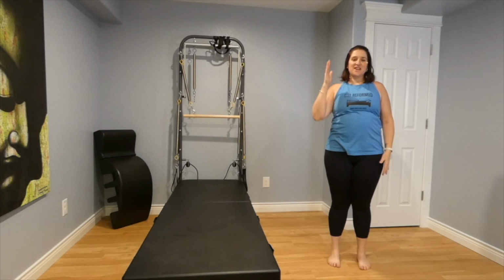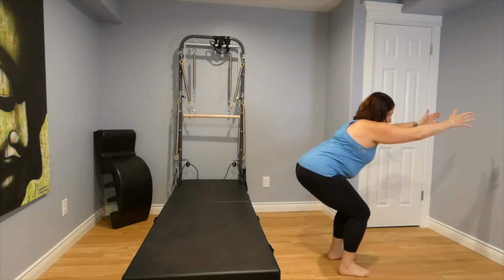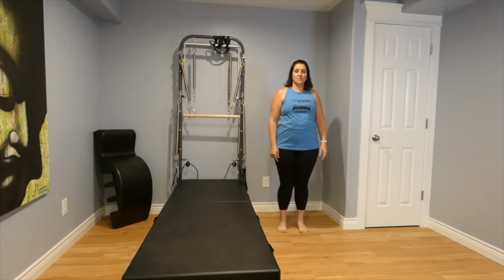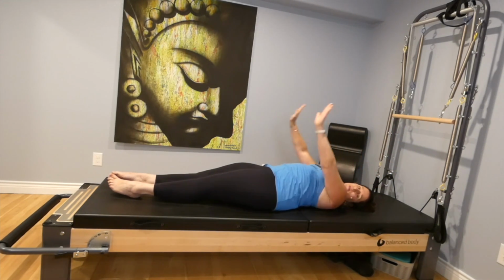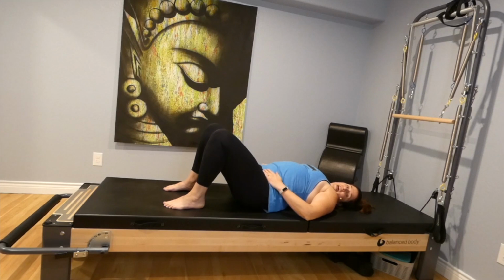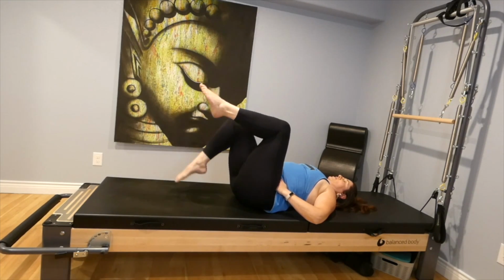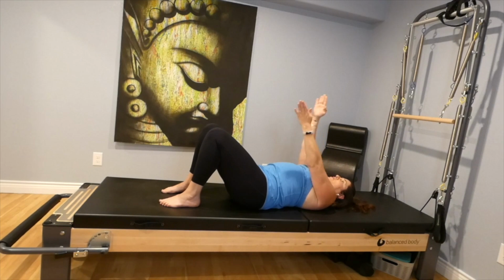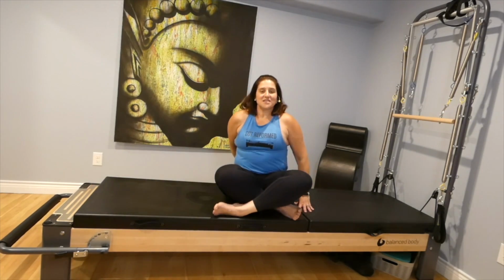CoreRehab is Postpartum Pilates for Beginners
I'm adding some standing exercises into the routine, just to mix things up a bit. Focus on your pelvis throughout the workout, remembering that 6 reps with good form are more beneficial than 16 you rush through

Enjoy this Beginner PostpartumWorkout?

START FRESH
- Learn the body mechanics-informed basics in my Beginner Pilates Concepts for Postpartum playlist

Shari Barta and Shari Barta Wellness, LLC, recommend you consult with a physician before starting any new exercise program. The information given here is not meant to treat or diagnose any medical condition. Please stop if you feel any pain or dizziness. You understand that physical activity can pose a risk and by watching this channel and these videos you assume all risk and release Shari Barta and Shari Barta Wellness, LLC, from all liability.